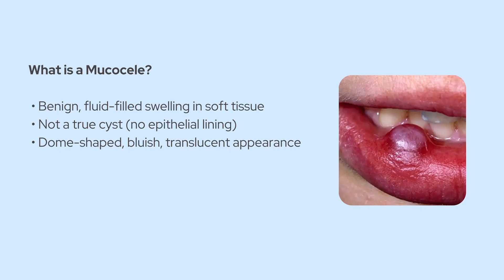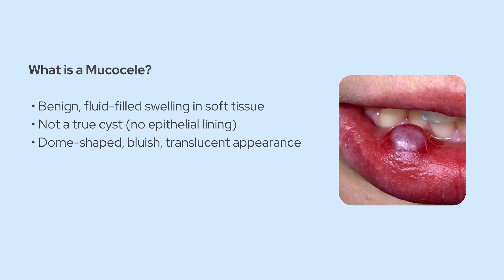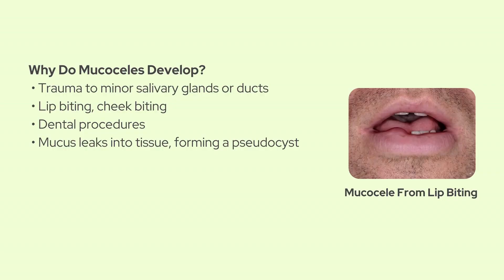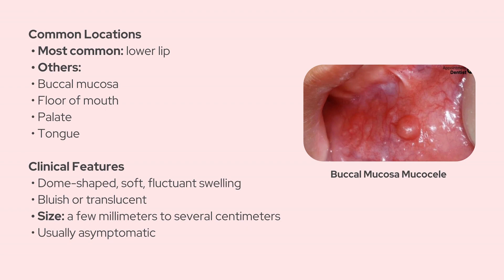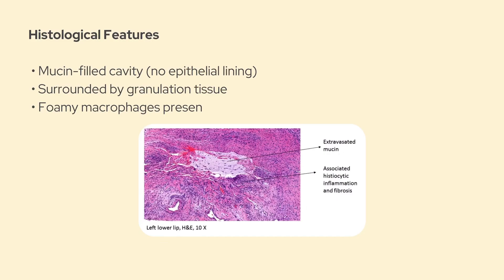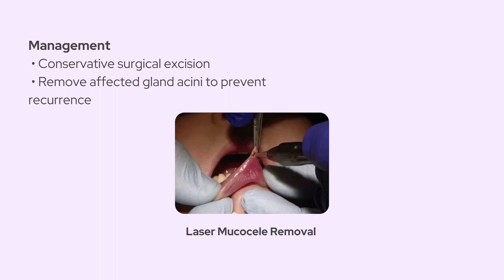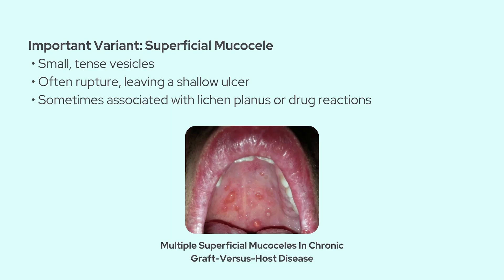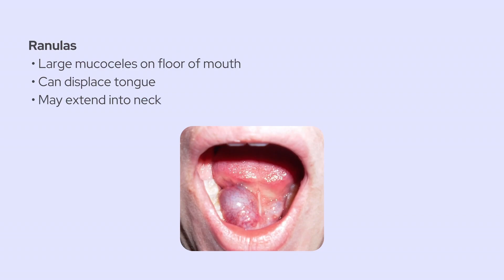Mucoceles Made Easy: Understanding, Diagnosis, and Management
Dive into the world of mucoceles with this straightforward, clinical guide. Learn how to recognize these common oral lesions, understand their causes, and master the steps for accurate diagnosis and effective treatment. Perfect for dental students and professionals seeking a solid foundation in oral pathology.